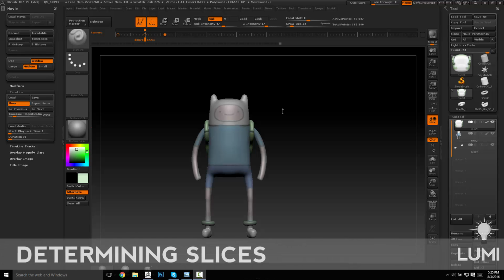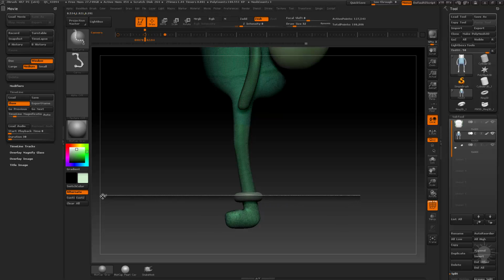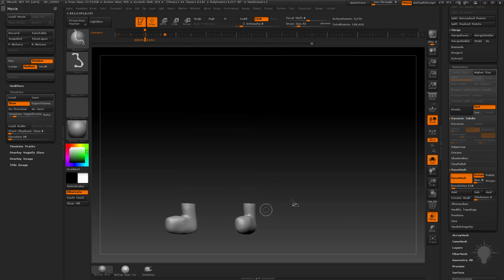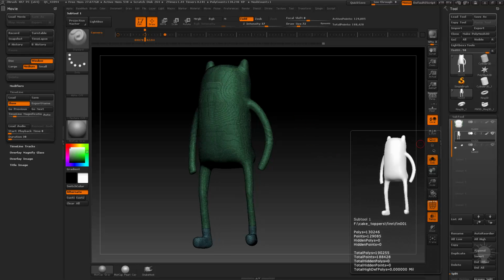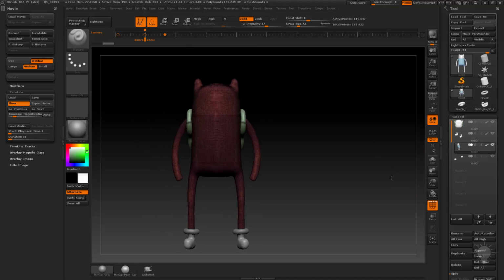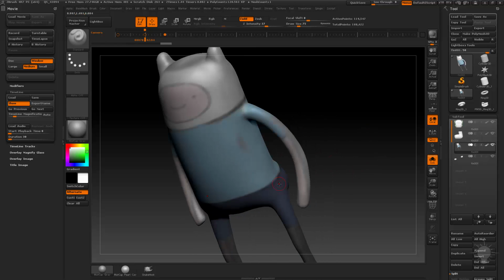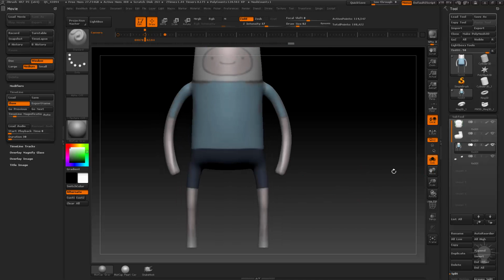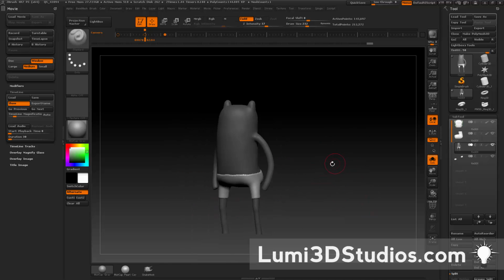006 Dynamesh Groups